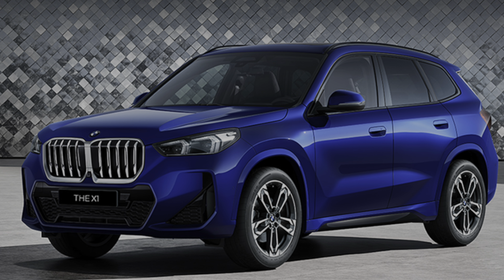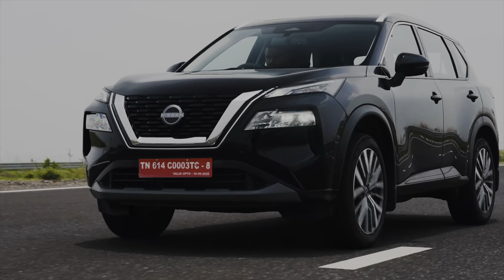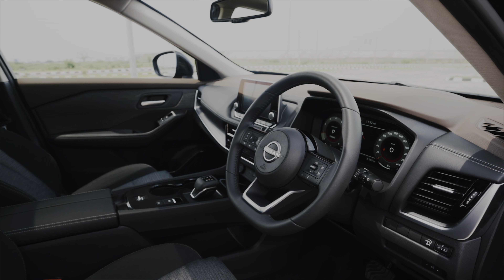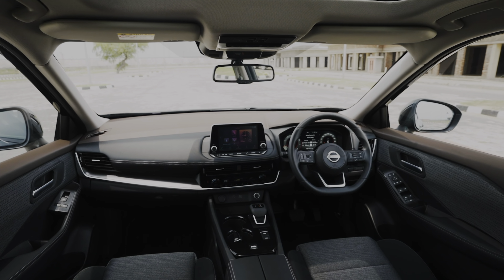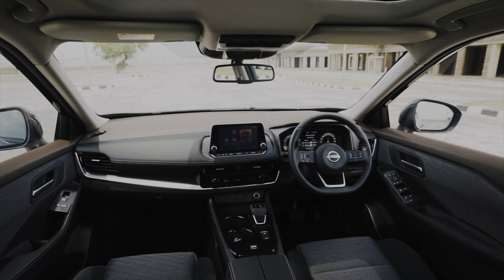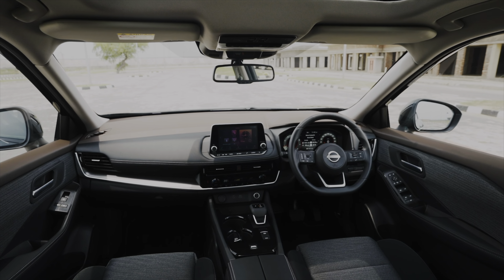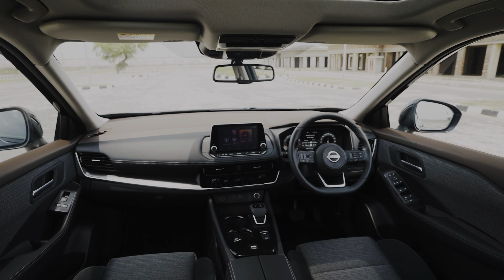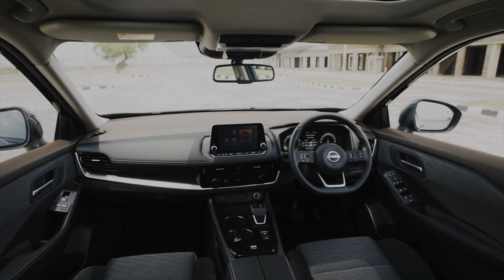2024 Nissan X-Trail SUV First Drive Review - INR 50 Lakhs Justified?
Nissan's X-Trail has finally made a return to the Indian market. While the vehicle is welcome, the pricing is shocking. Asking almost INR 50 lakh ex-showroom, the Nissan X-Trail is priced higher than the entry level BMW X1. So how does this add up? Watch our first drive review to know more.